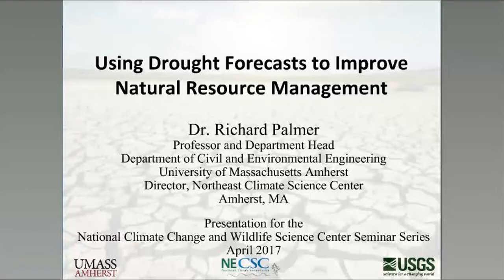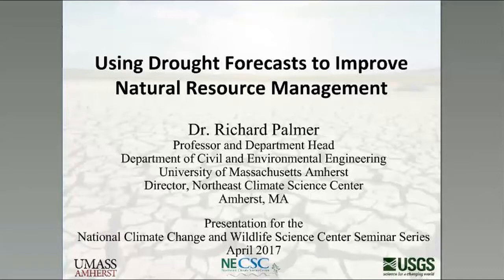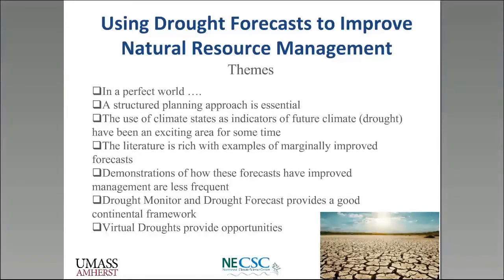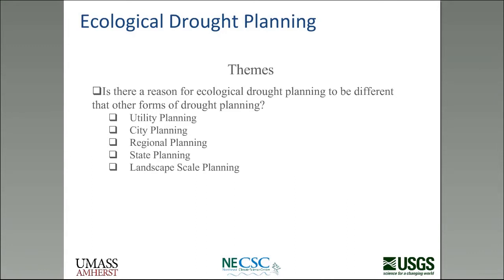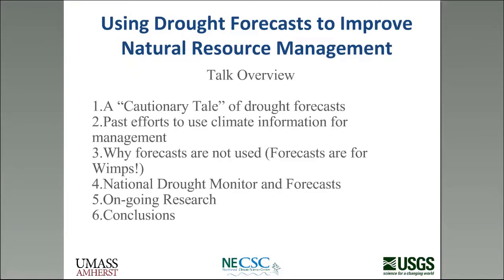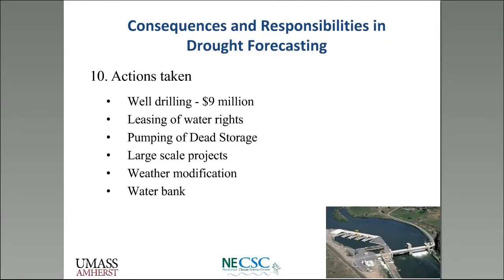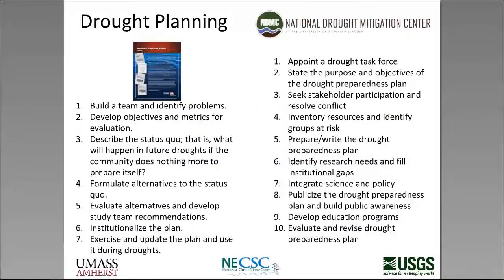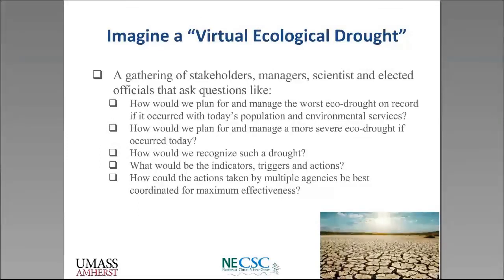Using Drought Forecasts to Improve Natural Resource Management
Natural resource managers face increasing challenges in dealing with drought. As competition for water increases between its various uses (water supply, energy demands, ecological services, recreation, and other environmental and ecological needs), our ability to forecast the onset and termination of drought becomes ever more important. This is particularly true given forecasts of the increasing frequency and intensity of drought suggested by climate change models.

This talk presents a brief review of history of drought forecasting and its application in resource management. Drought indicators currently in practice are explored as well as emerging indicators. Additionally, the fundamentals of drought planning are reviewed, particularly the challenges of developing robust policies that work well when future conditions are difficult to predict. The challenges in applying these forecasts associated with the forecast accuracy are discussed, as will other limitations. Finally, the potential for improving our ability to predict regional drought in the near future are explored.

This webinar was recorded on April 27, 2017 as part of the Climate Change Science and Management Webinar Series, held in partnership by the USGS National Climate Change and Wildlife Science Center and the USFWS National Conservation Training Center.